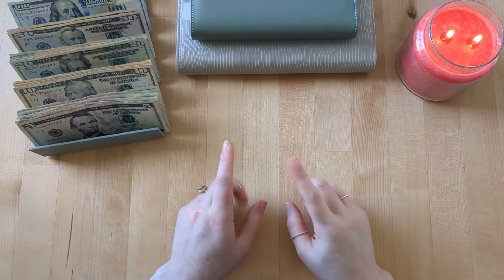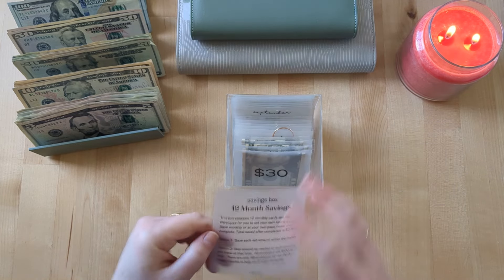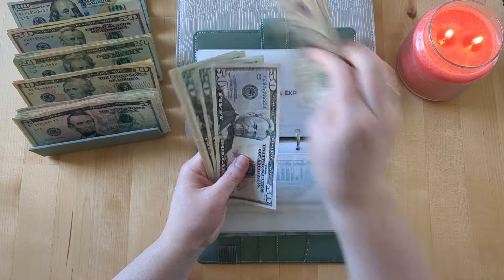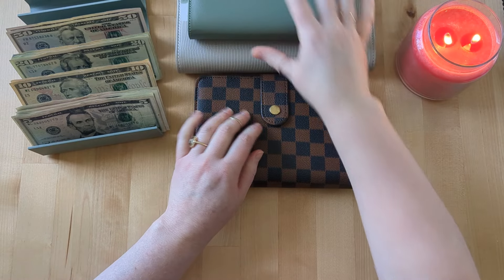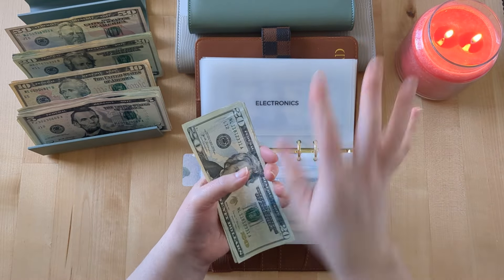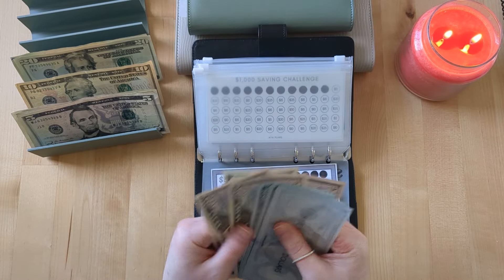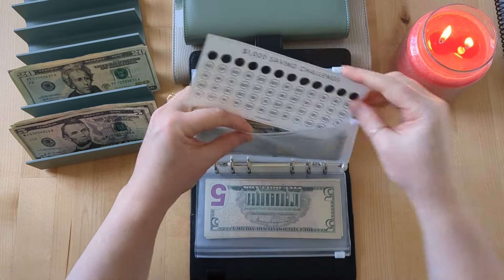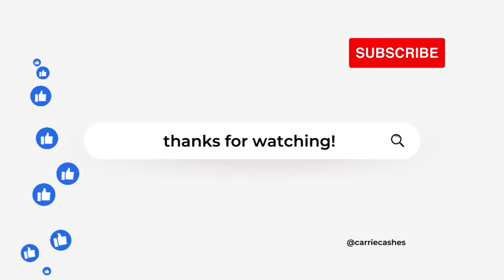CASH STUFFING | $595 | House Hunting for Our Dream Home | Weekly Cash Budgeting | Savings Challenges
In this video I'm doing a weekly cash stuffing for February as well as some savings challenges. And then I'm doing an big update on our house hunt for our dream home.

🛒 CASH STUFFING ACCESSORIES:
Black & White Savings Challenge Book
Green Cash Tray (Funds And Fun)
Green Leaf Dashboard (Lily Budgets)
Clear Cash Tray
White Calculator
Green A6 Binder
Black A6 Binder
White Marble A6 Binder
Black Marble A6 Binder
A6 Zipper Envelopes
Envelope Expense Tracker (Aya Plans)
$5,050 Savings Challenge (JordanBudgets)

🖤 ABOUT ME:
I’m Carrie and I’m a married millennial in my late thirties! My husband and I are on a journey to become completely debt free so we can buy our forever home.